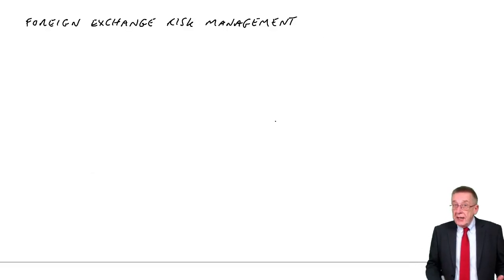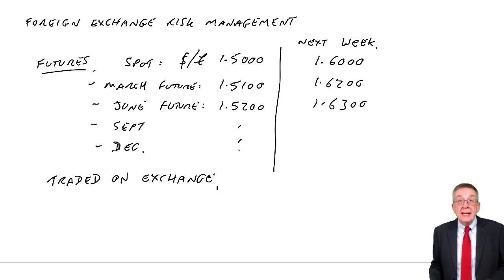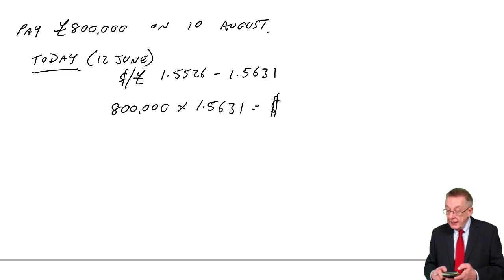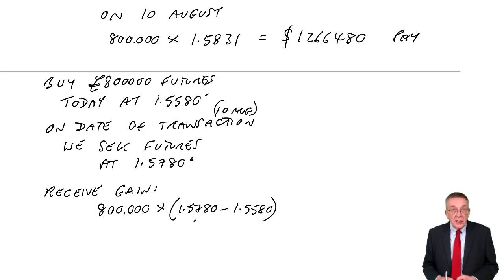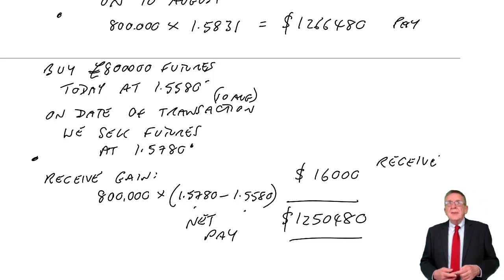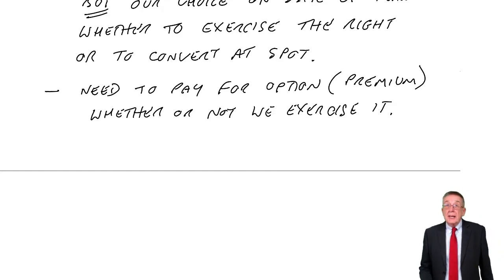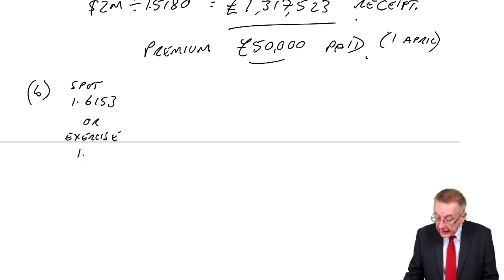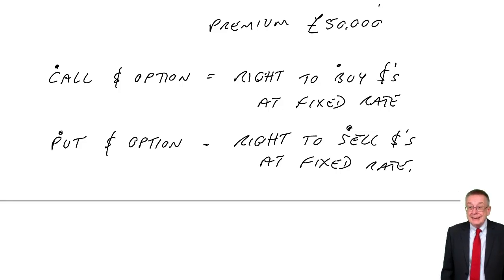ACCA F9 Foreign Exchange Risk Management - Currency Futures, Options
Foreign Exchange Risk Management